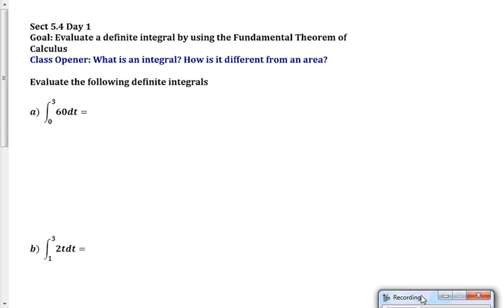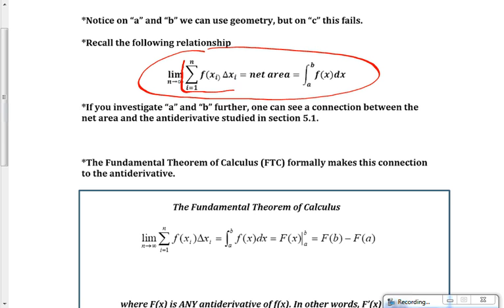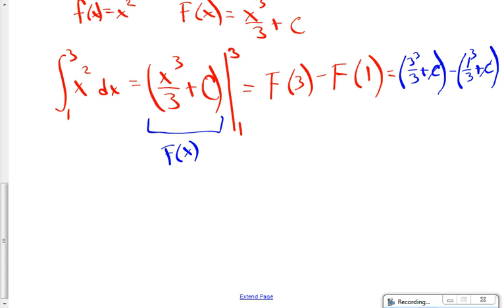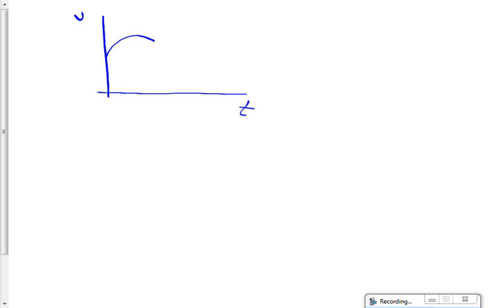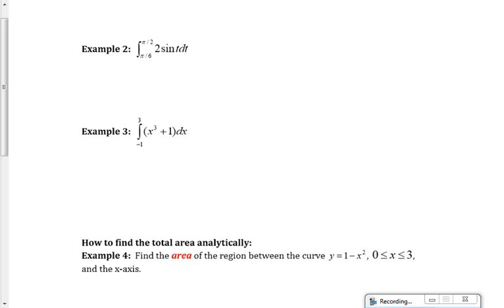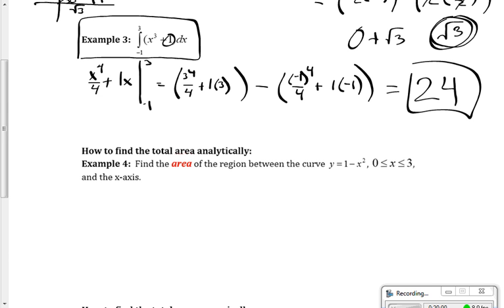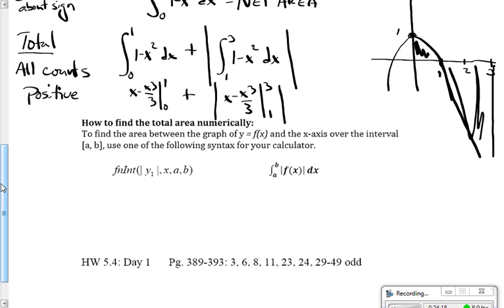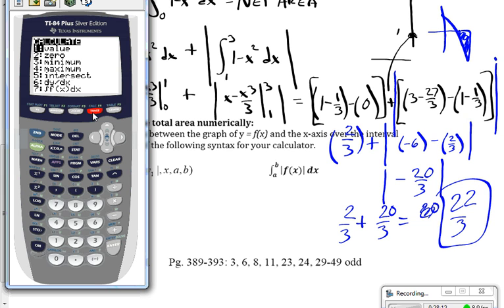February11 FTC 5-4 Day 1